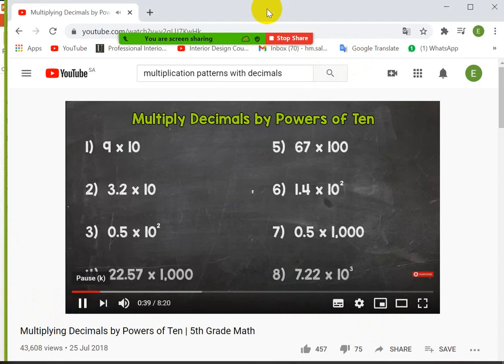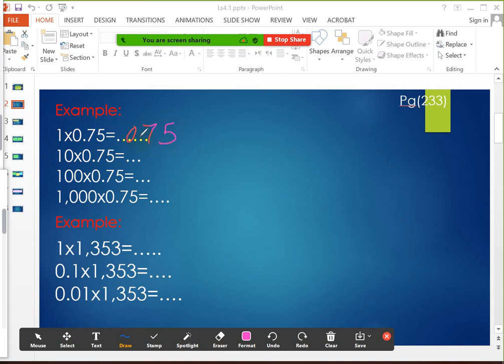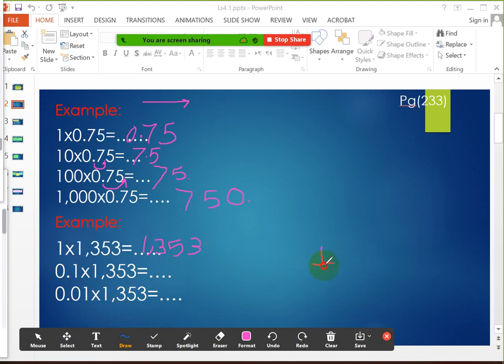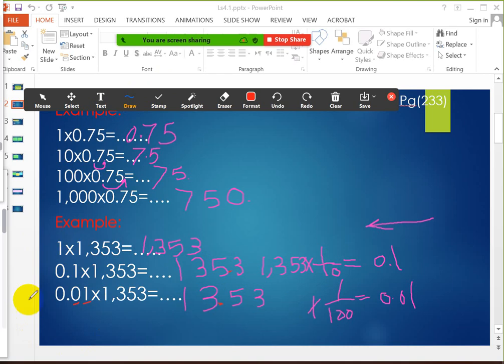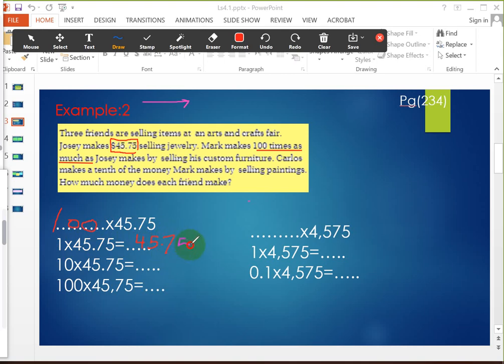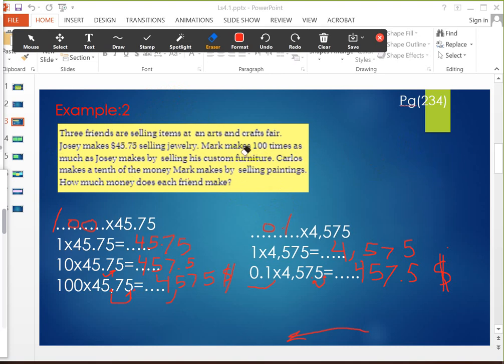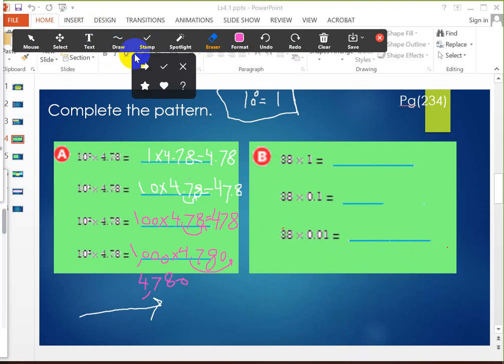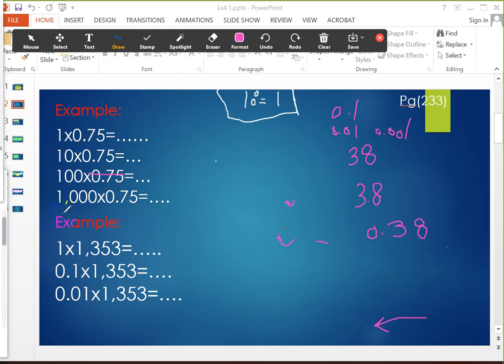Ls4 1 p1